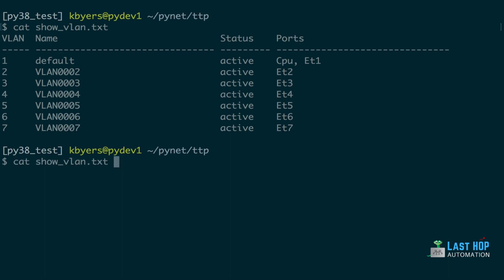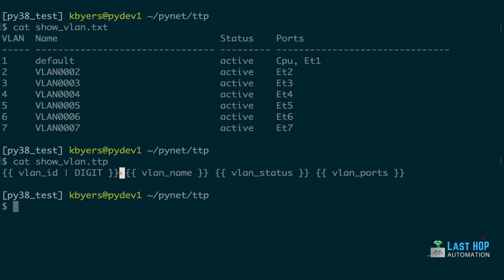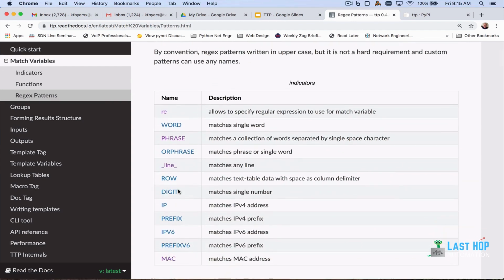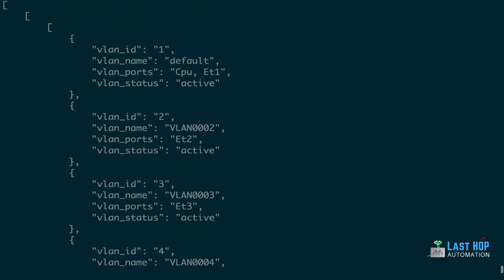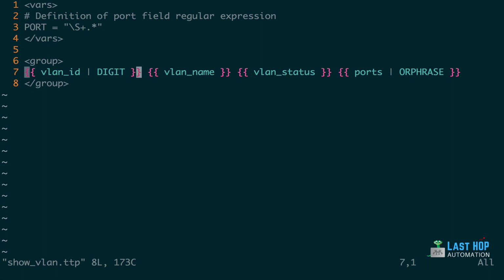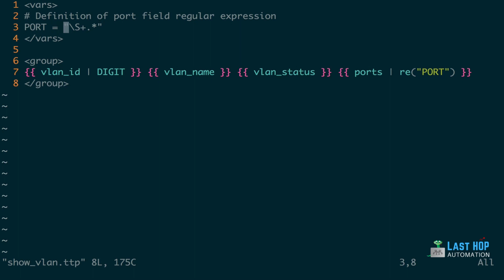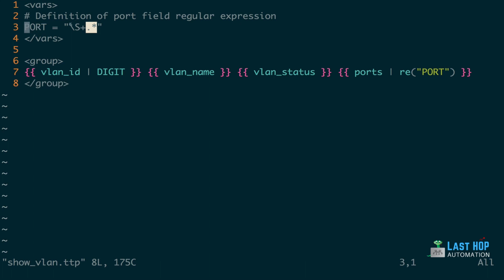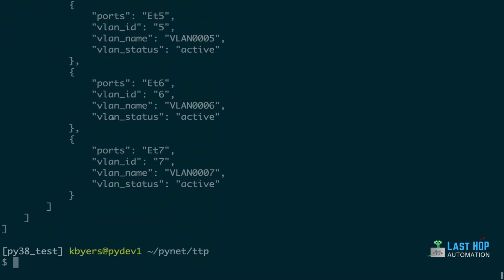PYTHON Tutorial | Template Text Parser Library (TTP) | PART II | Kirk Byers | 2021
TTP is a Python library for semi-structured text parsing using templates. In Part 2, continues his discuss of TTP by looking at a problem with show-vlan output.

*Correction: The assumed whitespace regex is a series of spaces repeated one or more times.